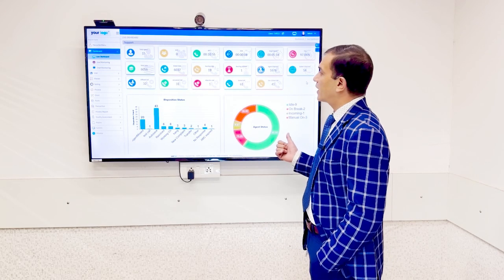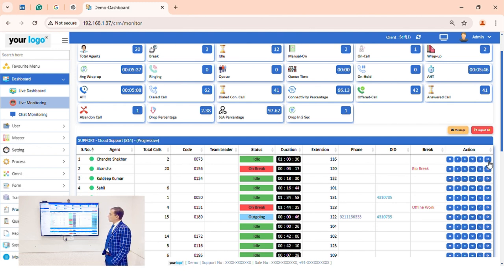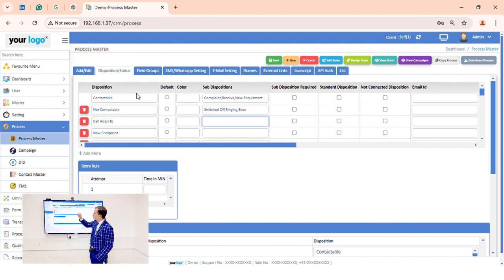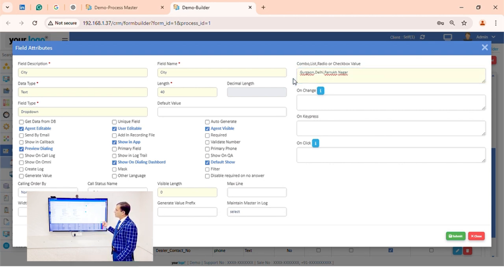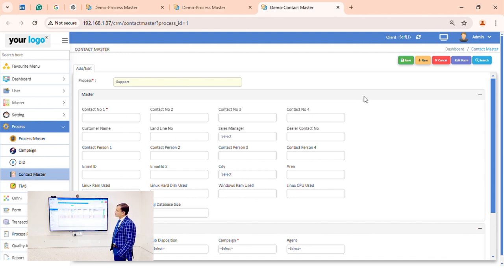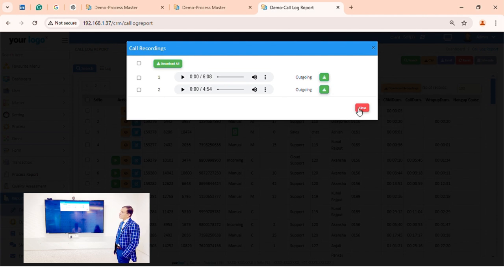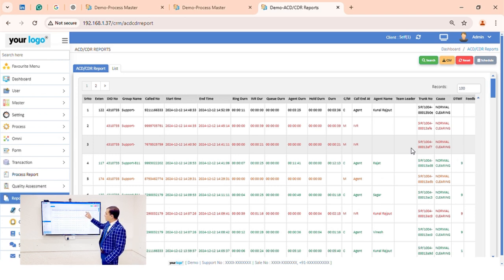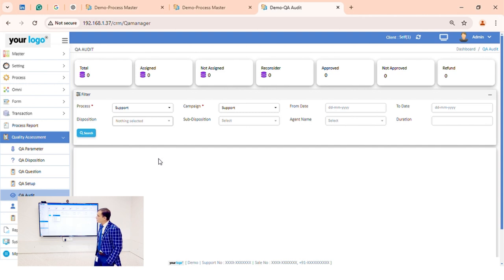SanCCS Admin Panel - Call Center Software Demo | SAN Softwares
Explore the power of the Admin Panel in SanCCS: Call Center Software! 🎯

In this detailed demo, we provide a screen recording of the admin dashboard, showcasing how managers and supervisors can efficiently manage call center operations.

In this video, you’ll learn:

✅ Setting up and managing user accounts
✅ Monitoring agent performance and call metrics
✅ Customizing call workflows and settings
✅ Accessing advanced analytics for strategic decision-making
✅ Ensuring smooth call center operations with real-time insights

The Admin Panel is the backbone of SanCCS, offering unparalleled control and customization to optimize your call center's performance. Whether you're a manager, supervisor, or IT admin, this demo is perfect for understanding the full potential of SanCCS Admin Panel.

💡 Why Choose SanCCS?

- Centralized control for admins
- Real-time monitoring and analytics

👉 Discover how SanCCS simplifies call center management!